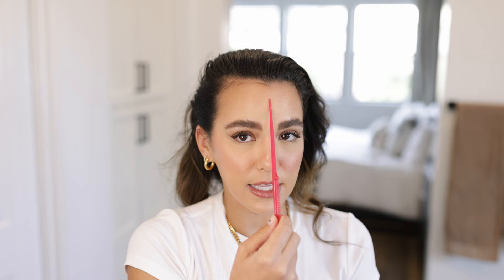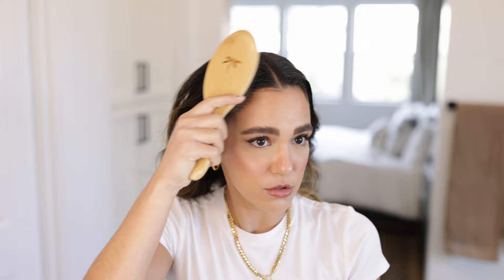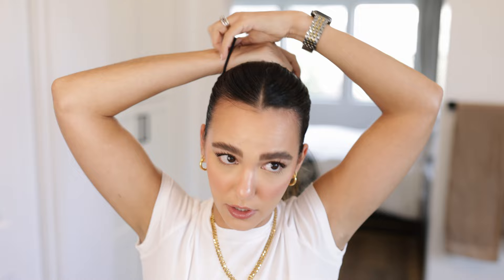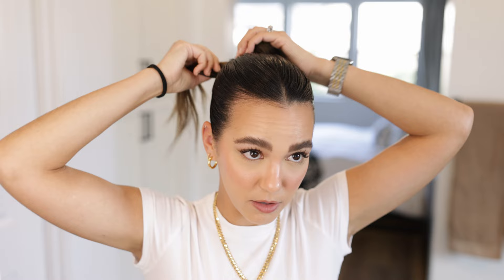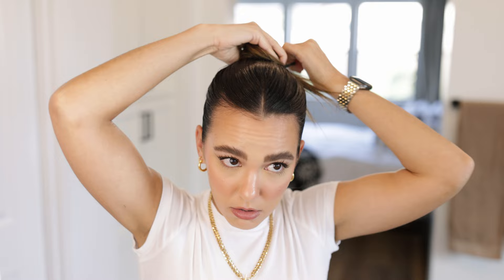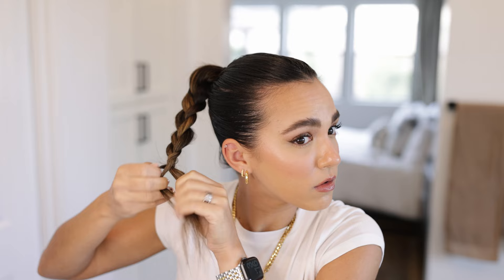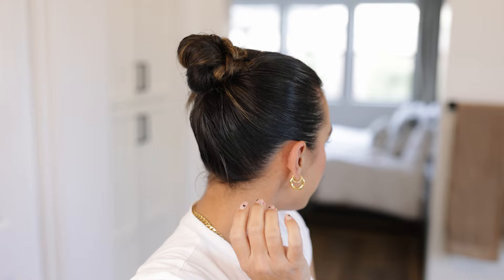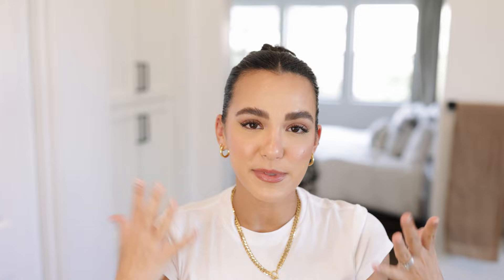MODEL OFF-DUTY SLEEK BUN - 3 WAYS! | 2022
Products Used:

Hair gel (similar)

Boar Bristle Hair Brush

Hair Elastics

KRISTIN ESS HAIR Anytime Anywhere Recovery Balm

Equipment I Use:

Camera:
Canon EOS R5 Full-Frame Mirrorless Camera (Body Only)

Video Monitor While Filming:
SmallHD 501 HDMI on-camera monitor
SmallHD FOCUS 180 degree tilt arm mount